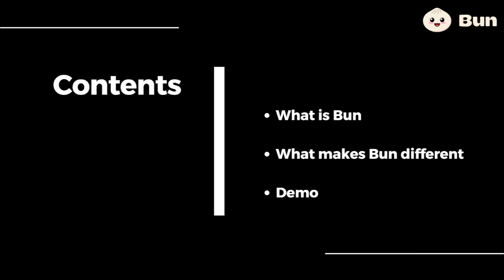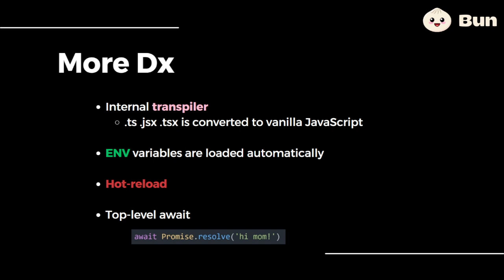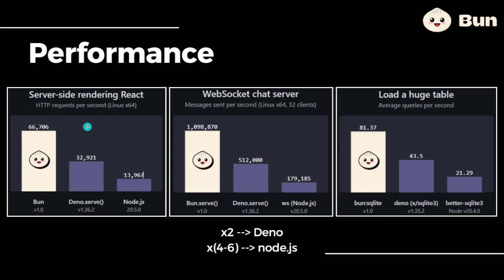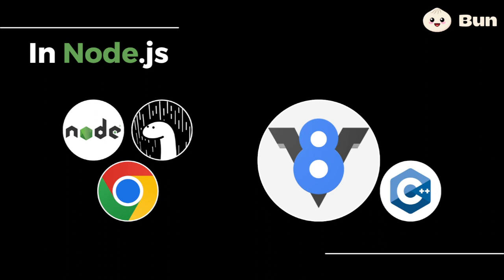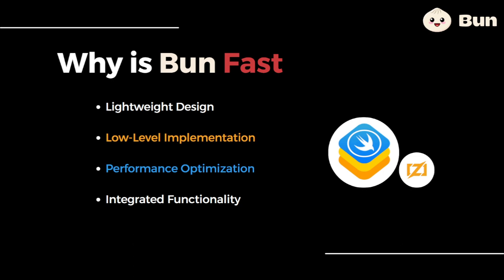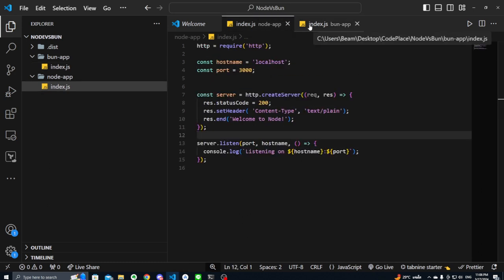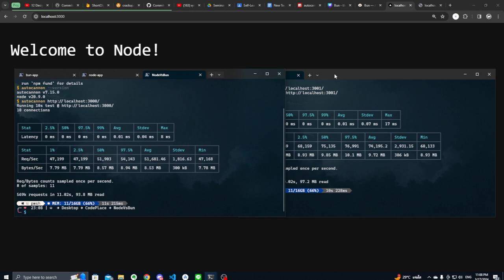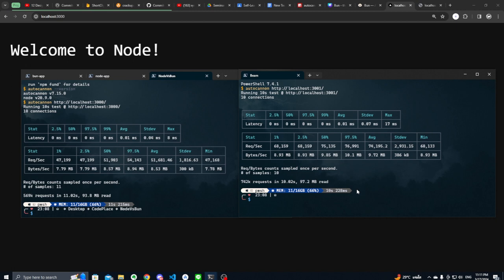Bun - the node js killer?